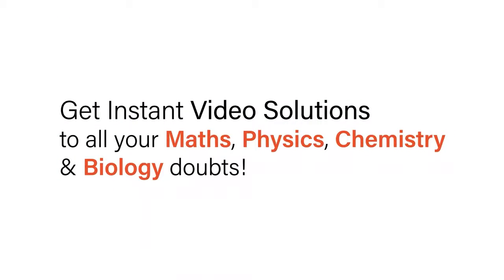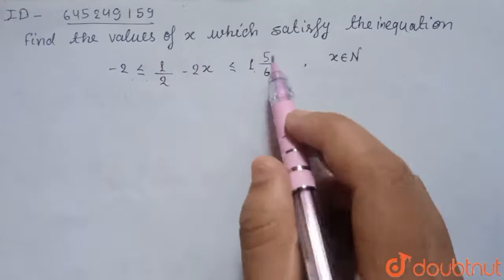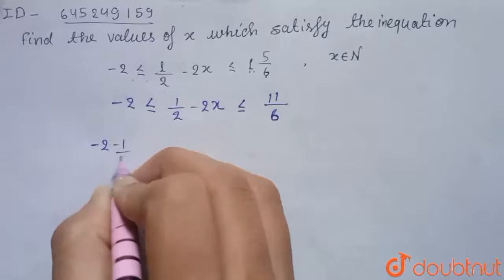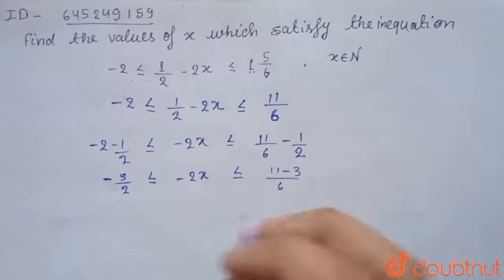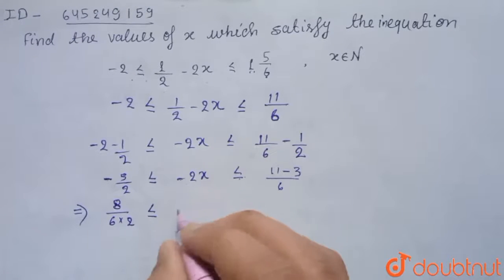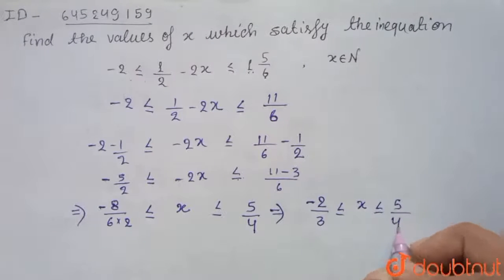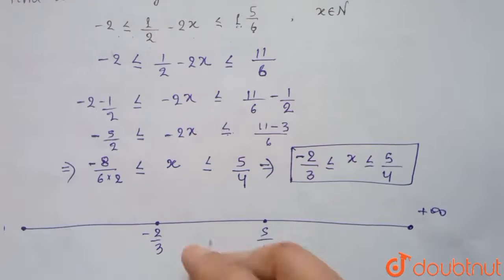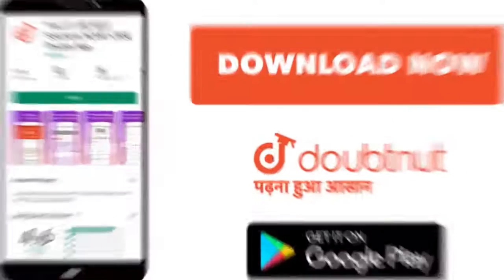Find the values of x which satisfy the inequation: -2le 1/2 - 2x le 1 5/6 , x epsilon N | 12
Find the values of x which satisfy the inequation:  -2le 1/2 - 2x le 1 5/6 , x epsilon N
Class: 12
Subject: MATHS
Chapter: LINEAR INEQUALITIES - FOR BOARDS
Board:IIT JEE

👉 Have Any Query? Ask Us.